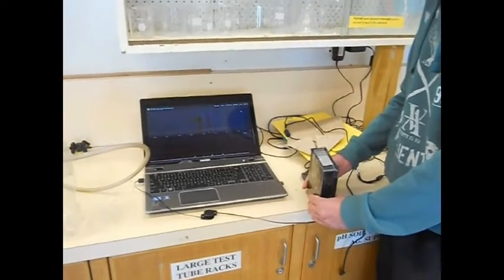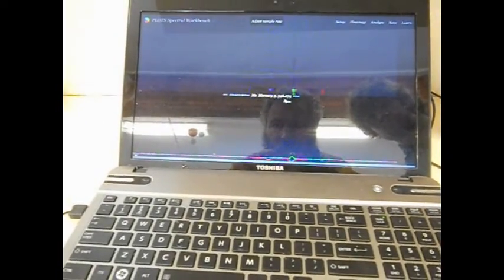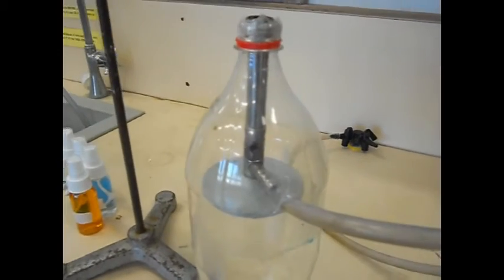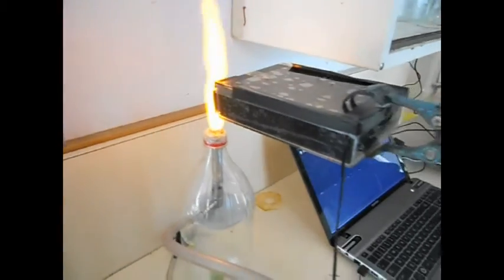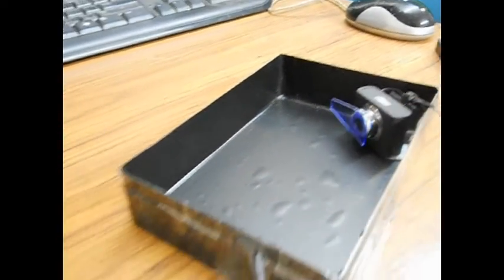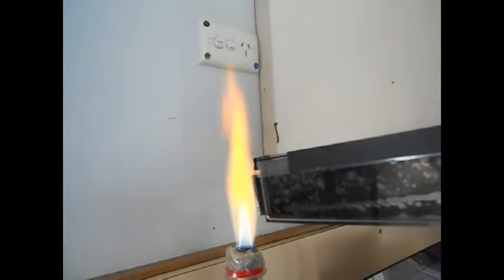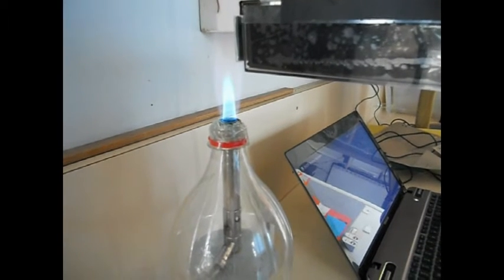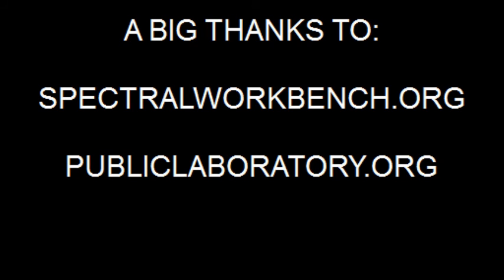PLOTS spectroscope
The Public Laboratory for Open Technology and Science (PLOTS) is a community which develops and applies open-source tools to environmental exploration and investigation. By democratizing inexpensive and accessible "Do-It-Yourself" techniques, Public Laboratory creates a collaborative network of practitioners who actively re-imagine the human relationship with the environment.

This is a demonstration of their spectroscope project which uses "Spectral Workbench" software to capture spectra using a webcam (iphone etc) and analyse it. This apparatus has excellent potential in an educational setting and here we calibrate the spectroscope and use it to view the spectrum of sodium.

to learn more and in particular the spectroscope instructions and software can be found here

An online version of this software is able to capture your spectra and add them to a growing database.

Huge respect and thanks to the developers and coders for this project.